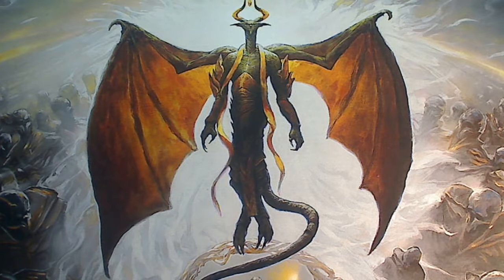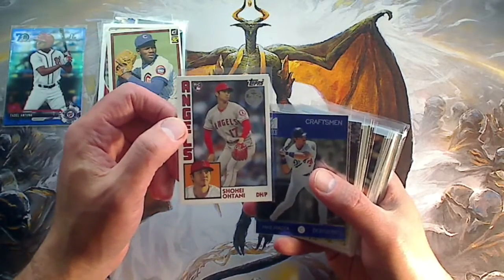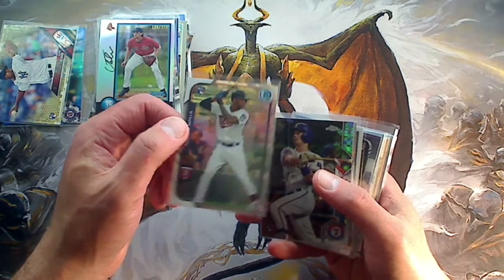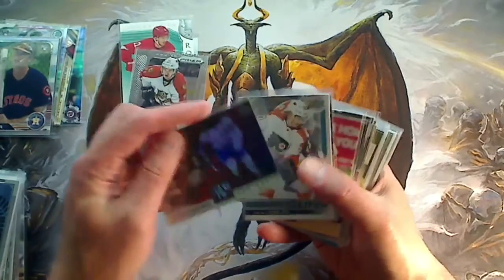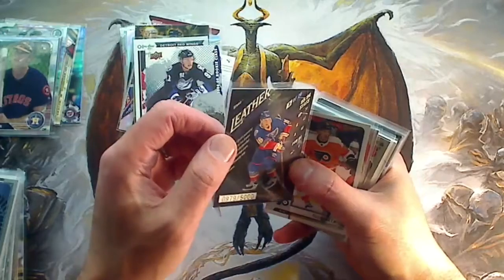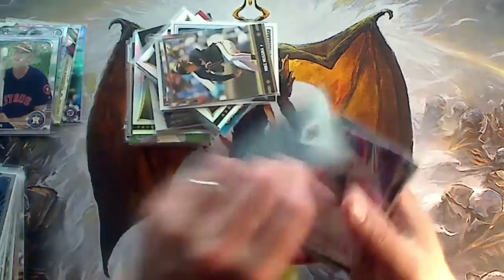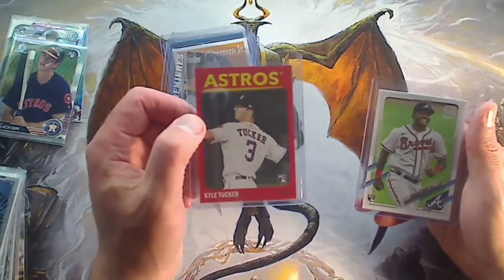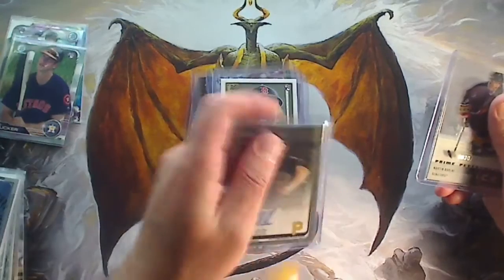Da Region Card Show Pickups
This is the results of looking through the bargain bins at Da Region card show in Schereville, Indiana.  One of the side effects of the current boom is wax rippers bust a lot of packs and if it isn't prizm shiny or autographed they wind up in bargain bins for happy vultures like me to snag.Some of the cards out of the fifty-cent and dollar bin go for $30+ on eBay and COMC.

I also talk about the state of the hobby and tell a story about trading a pair of Pujols Bowman Chrome autographs for some Martin Havlat rookie cards back in 2001.